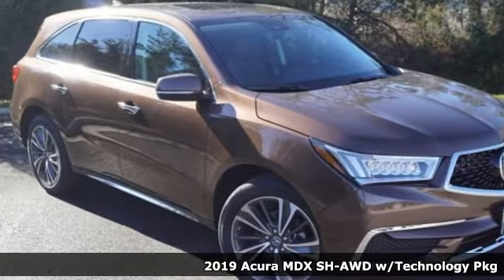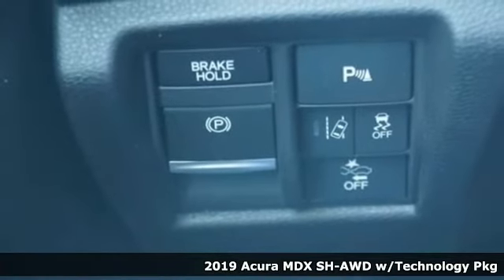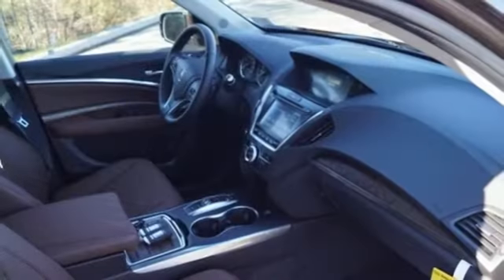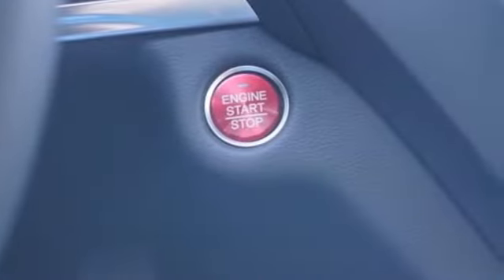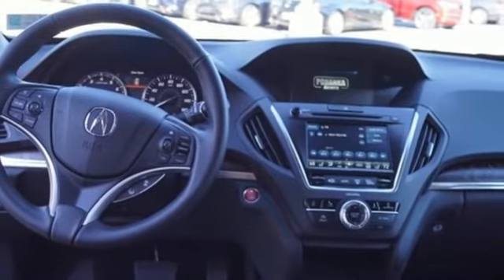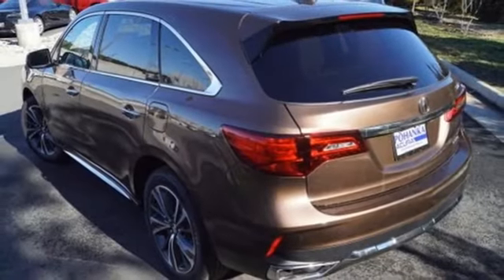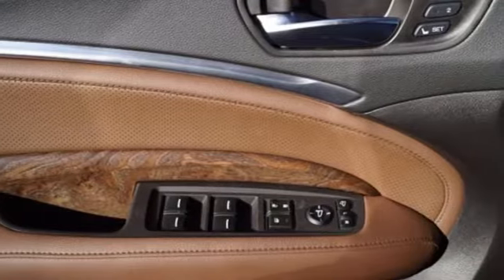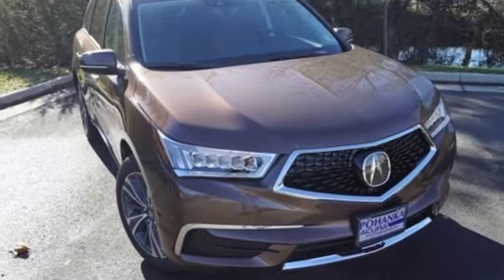New 2019 Acura MDX Arlington VA Acura Washington-DC, DC AKL014235 - SOLD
Year: 2019
Make: Acura
Model: MDX
Trim: Technology Package
Engine: 3.5L V6 SOHC i-VTEC 24V
Transmission: 9-Speed Automatic
Color: Brown
Interior: Espresso
Stock #: AKL014235
VIN: 5J8YD4H55KL014235
Canyon Bronze Metallic 2019 Acura MDX 3.5L Technology Package AWD AWD 9-Speed Automatic 3.5L V6 SOHC i-VTEC 24VbrbrRecent Arrival! 19/26 City/Highway MPGbrbrbrAll prices exclude taxes, title, license, and dealer processing fee of $699.00. Published price subject to change without notice to correct errors or omissions or in the event of inventory fluctuations. All features not on all vehicles. Vehicles shown are for illustration purposes only. MPG is based on 2016 EPA mileage ratings. Use for comparison purposes only. Your actual mileage will vary, depending on how you drive and maintain your vehicle, driving conditions, battery pack age/condition (hybrid only), and other factors. MPG is based on 2017 EPA mileage ratings. Use for comparison purposes only. Your mileage will vary depending on driving conditions, how you drive and maintain your vehicle, battery-pack age/condition (hybrid only), and other factors.

Address:
13911 Lee Jackson Highway